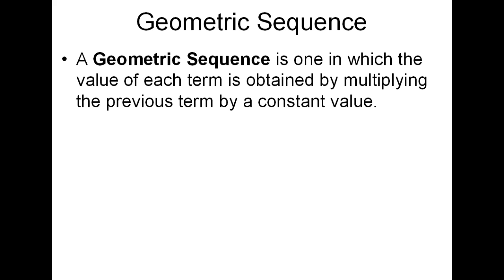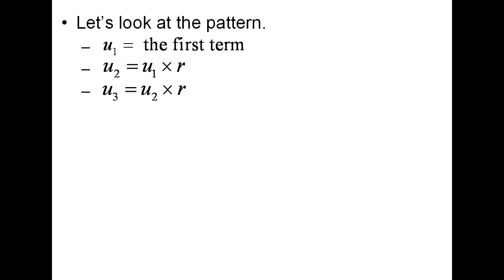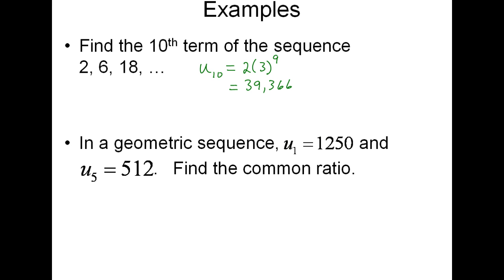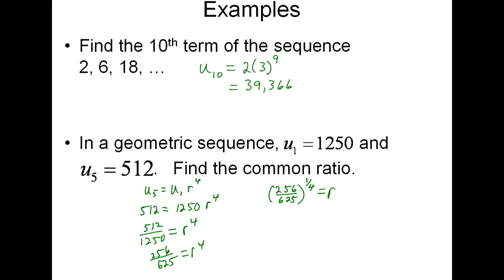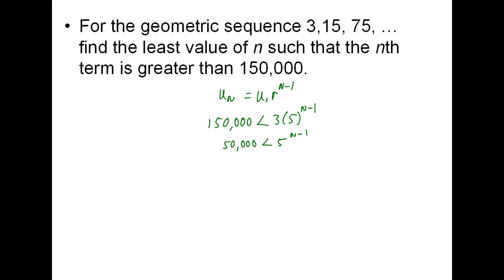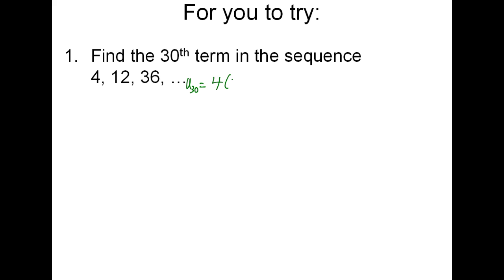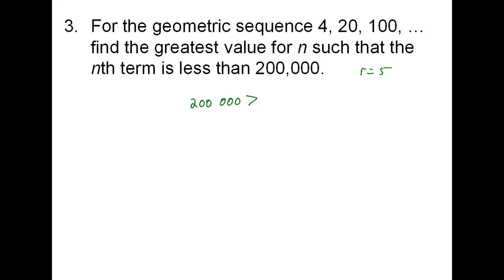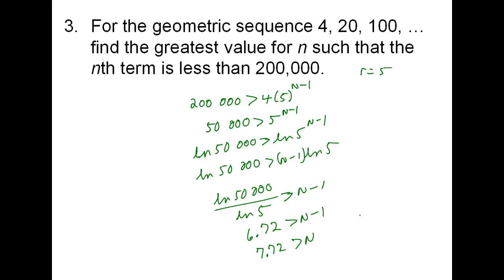Lesson 6.3 Geometric Sequences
Finding the formula for the nth term of a geometric sequence.